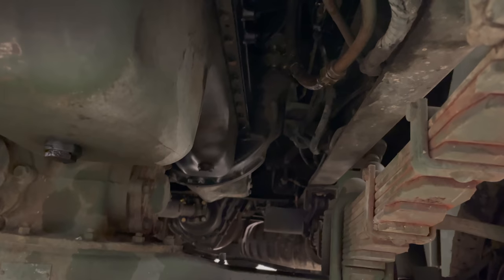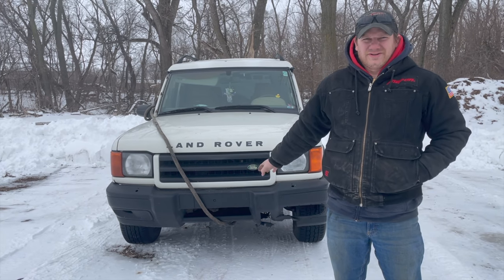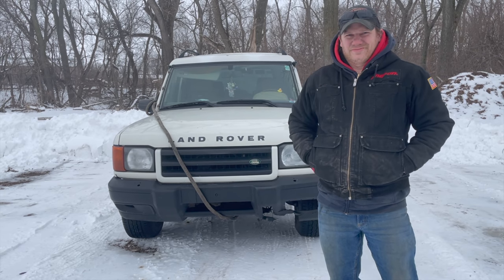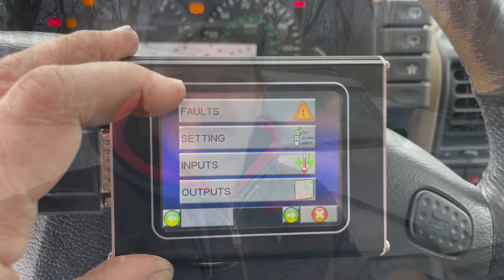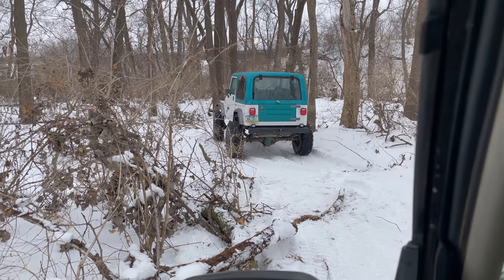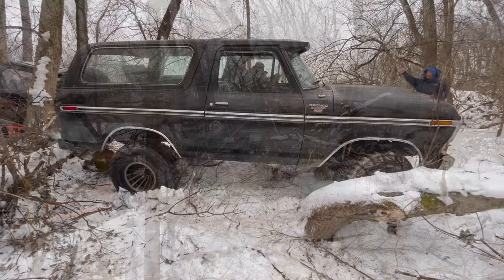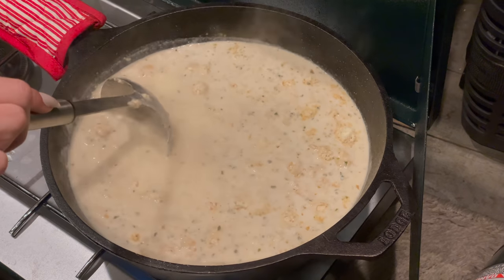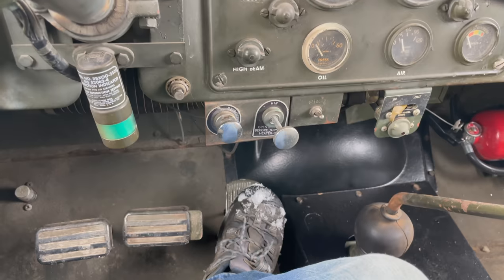Off Roading and Winter Camping in my M109A3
This weekend I took my M109A3 version of the M35A2 camping at the off road park where we spent two days on the trail.